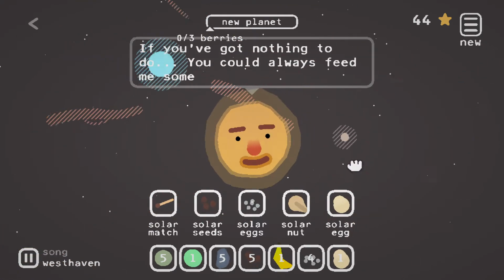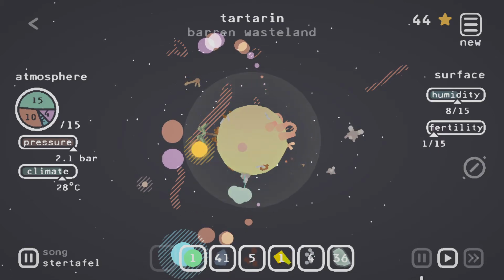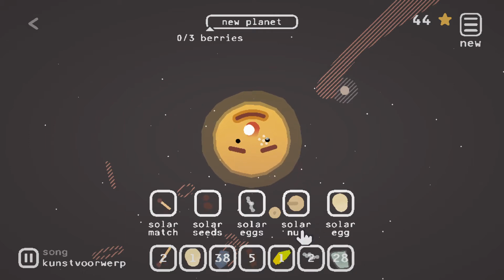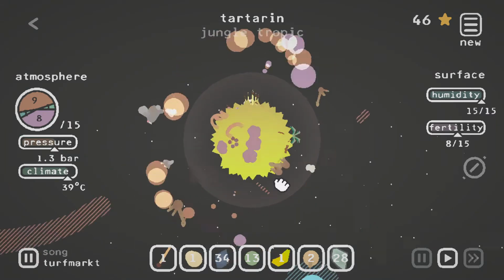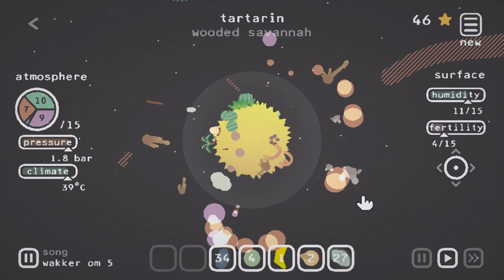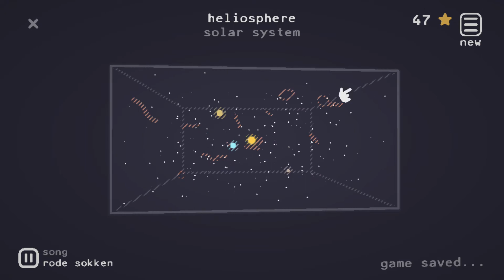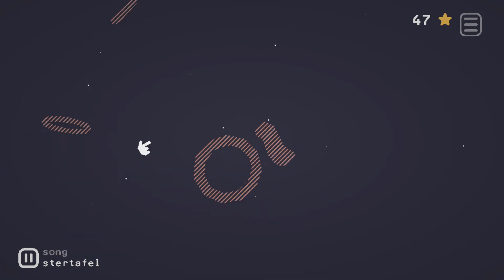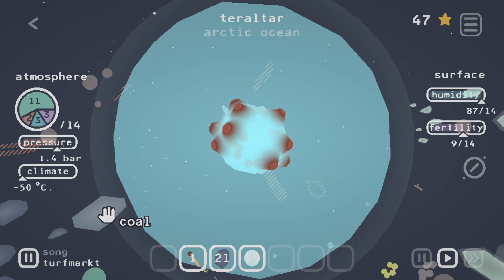Heliopedia Episode 2: This game LIED about the limits!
Last epsode has 391 views so I did part 2.
 Chapters
00:00 Normal planet
21:20 Ice planet
27:04 They forgot the limit...